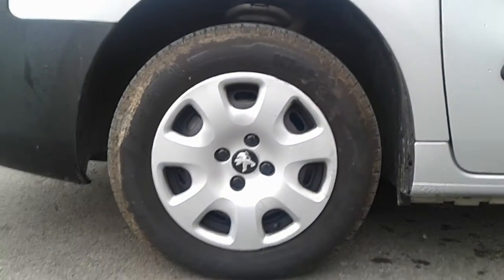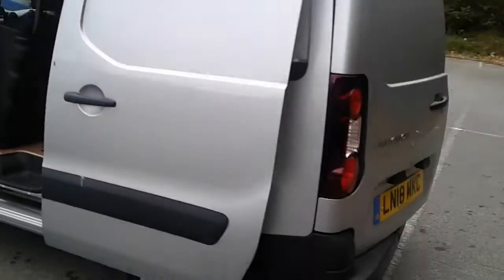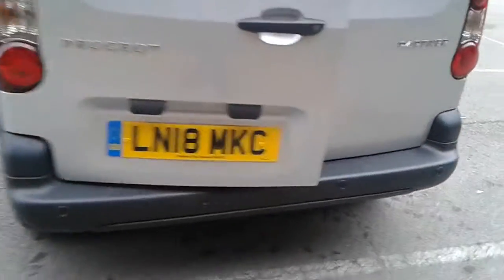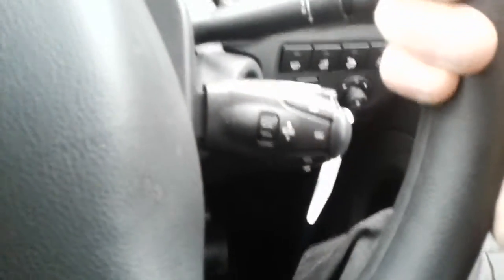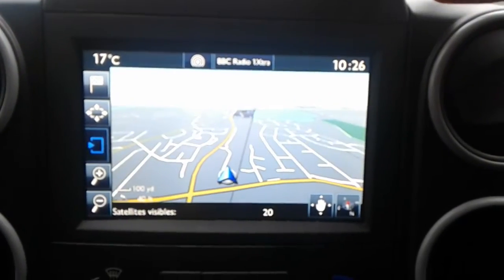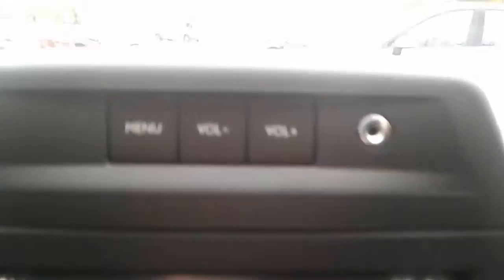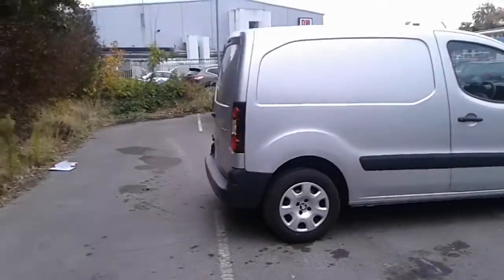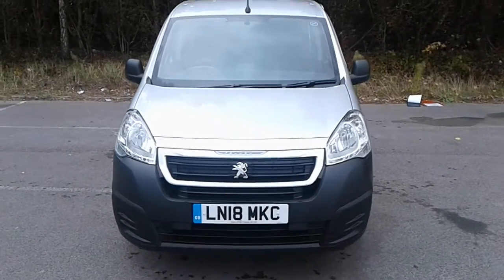LN18MKC Peugeot Partner 850 1.6 Bluehdi 100PS L1 Professional